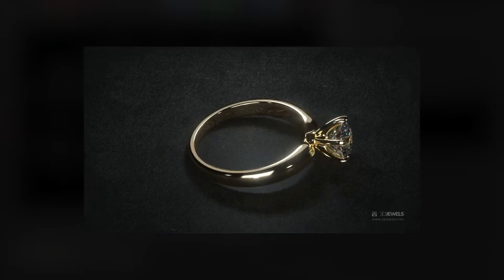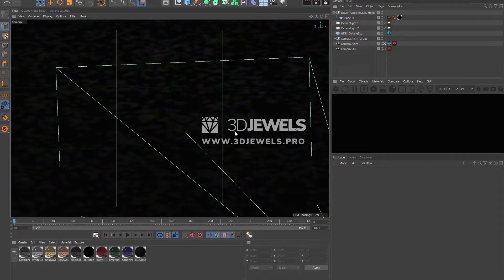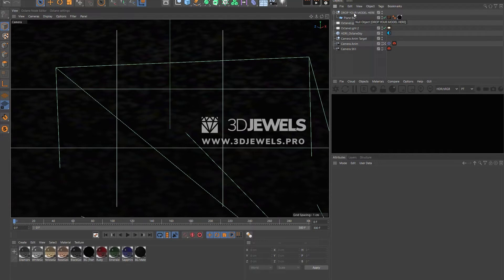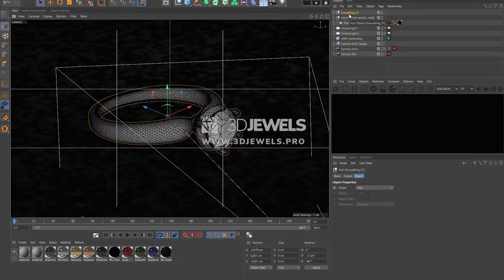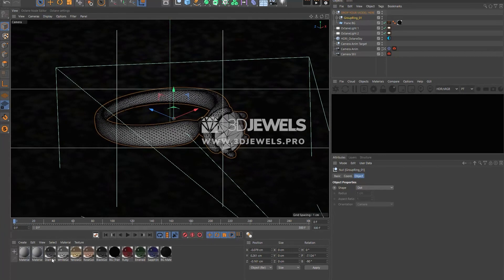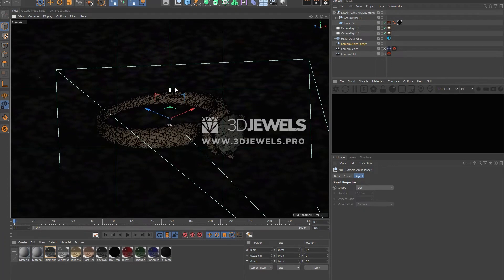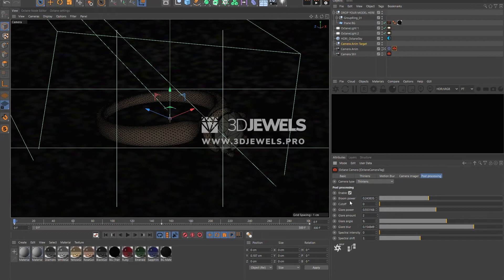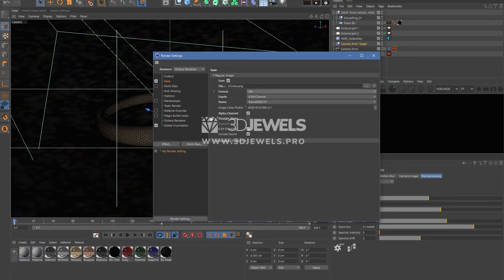Example of how to use a ready-made scene setup for 3D rendering jewelry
How to use tutorial.

This video will show you how to use a pre-made scene to quickly and easily set up animation rendering for jewelry.

• Jewelry 3D assets for design
• HDRI maps
• render scene setups for Rhinoceros, OctaneRender, Cinema 4D, V-Ray, KeyShot, 3ds Max, Blender
• online video course, etc.